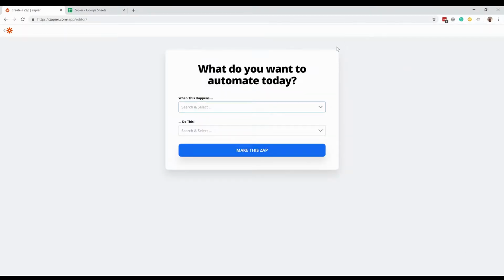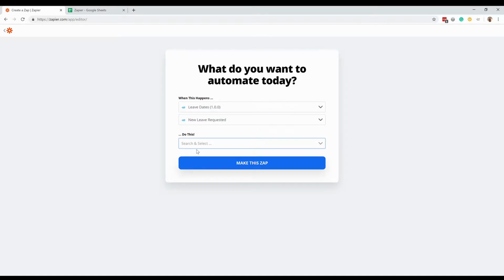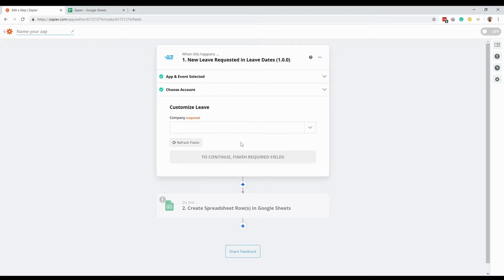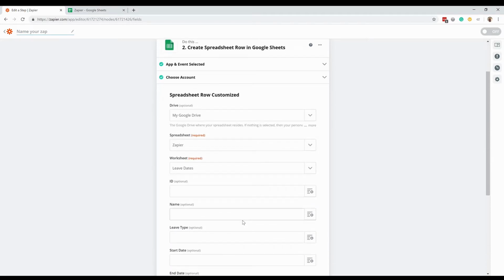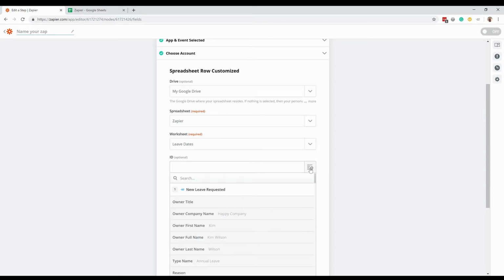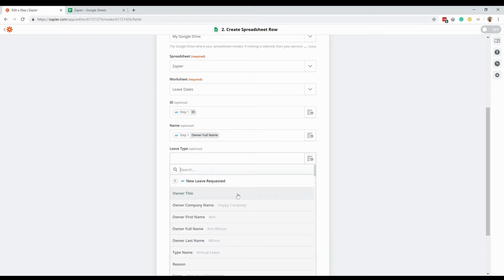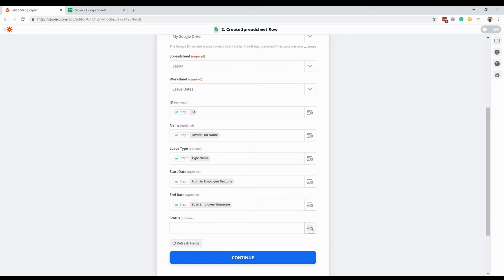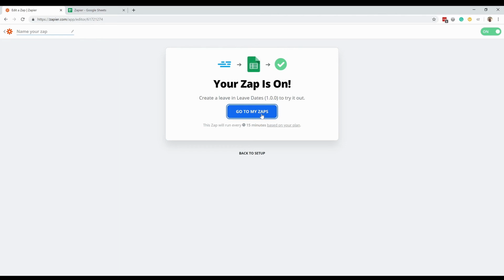Automate Staff Holiday Booking using Zapier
Zapier is a platform which allows you to easily integrate your favourite apps with just a few clicks.

There are over 1500 apps currently available on Zapier, all of which can be integrated with Leave Dates.

In this tutorial, I step through one common integration which will output newly requested annual leave in Leave Dates to a Google Sheet.

There are multiple triggers available in Leave Dates to automate your staff holiday booking process, and integrate with other systems. Available triggers are:

* When new leave is requested
* When leave is updated (for example when it is approved or declined)
* When new employees are created
* When employees are modified

Available actions are:

* Create new employee

With these triggers and actions, you can automate tasks such as sending an SMS alert when your leave is approved or notifying your team in Slack. Updating employee records in Leave Dates could trigger updates to the same employees in other systems. When hiring new staff you could trigger an action in Leave Dates to create that new employee. The options are endless.

to get started!